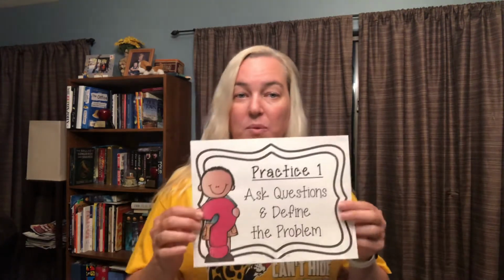Science Week 2 - Day 1